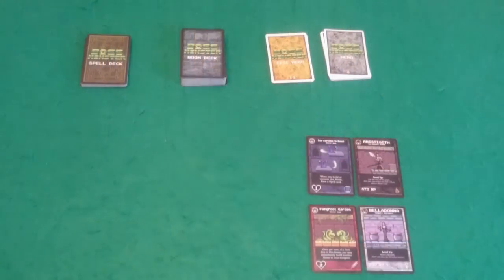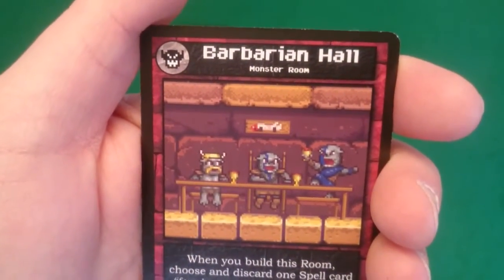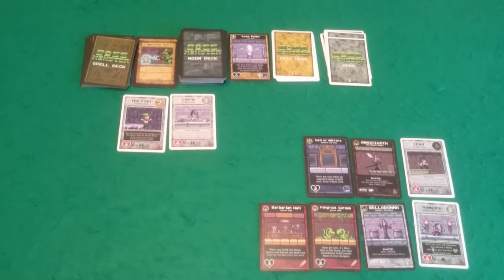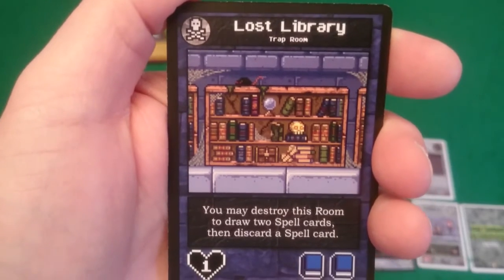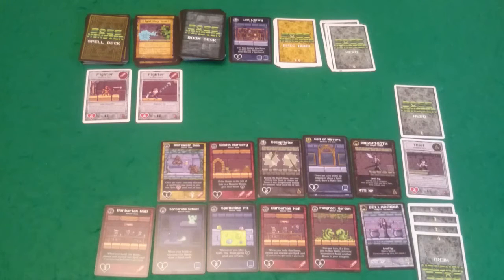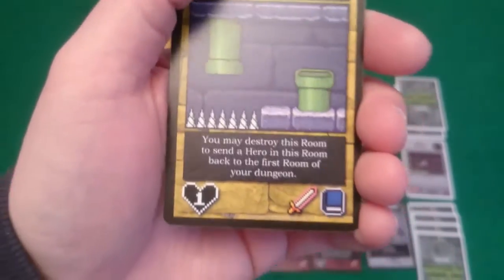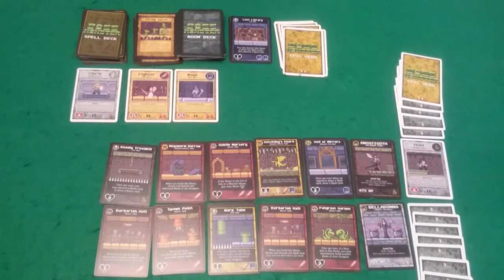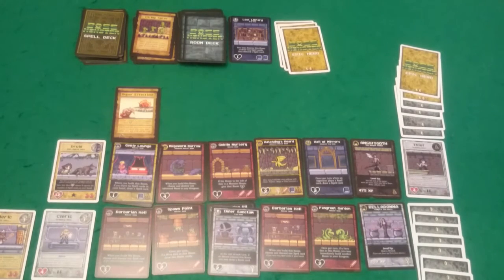Boss Monster 2 - Play through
This is the 2nd of 3 videos on the game Boss Monster 2.
In this video you can see an example of how the game plays from turn to turn.